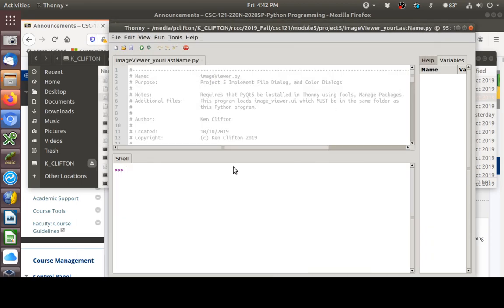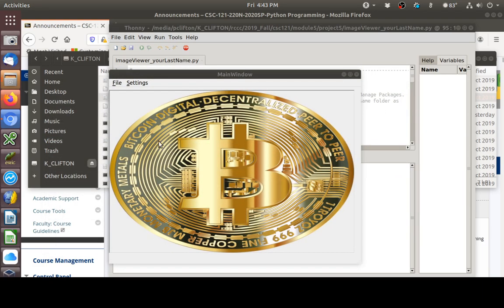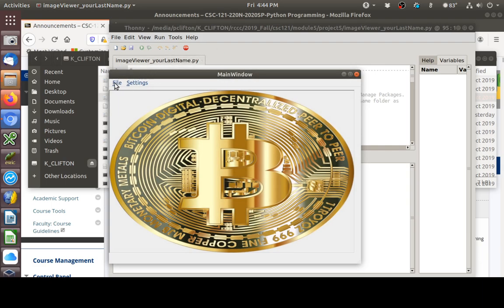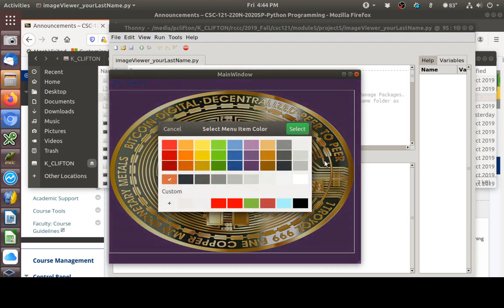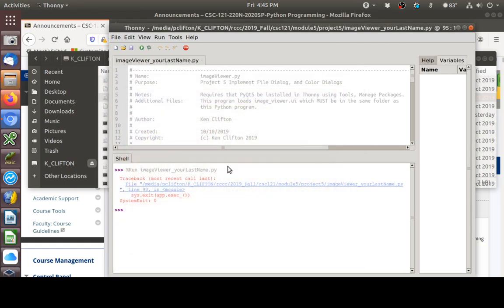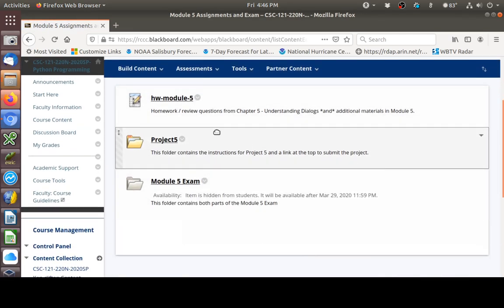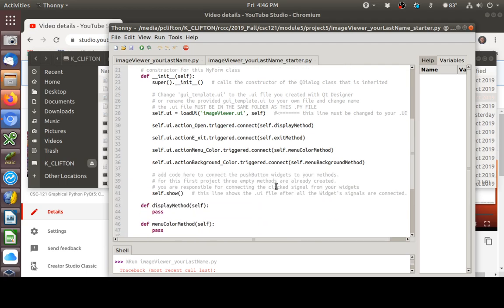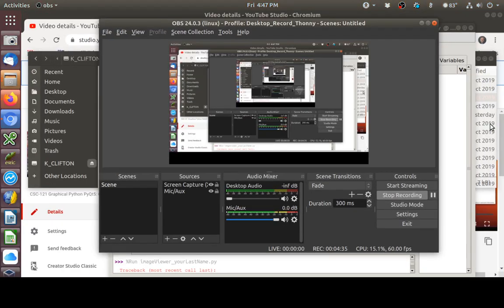CSC-121 Graphical Python: Demonstrating Project 5 Image Viewer, expectations and starter file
Demonstrates how a correctly written Project 5, image viewer runs and functions.  The location of where to download the starter file for this project is provided in the video.